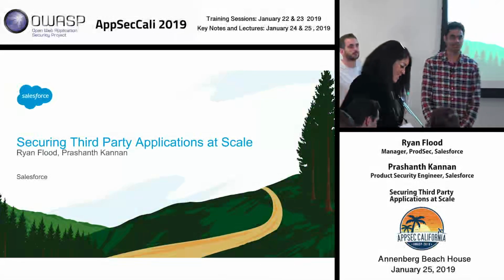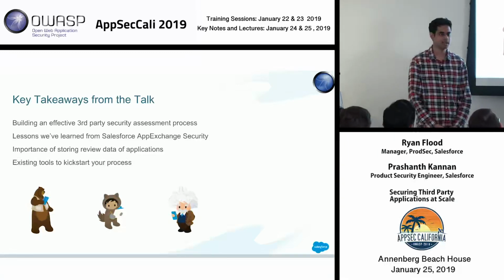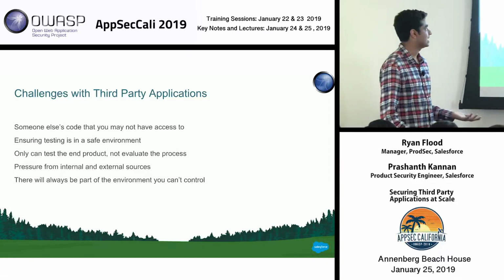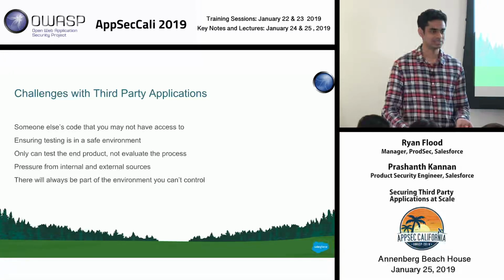Securing Third Party Applications at Scale Ryan Flood & Prashanth Kannan